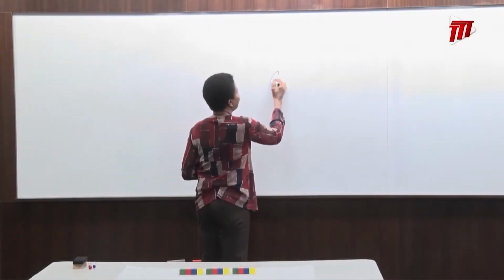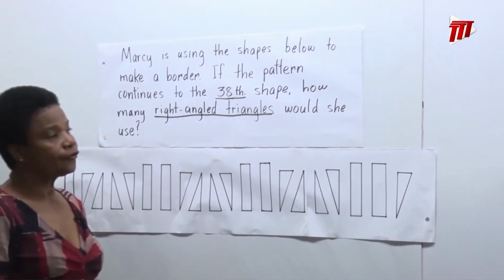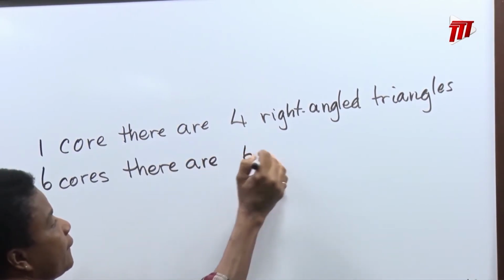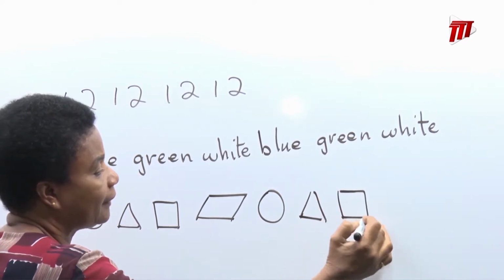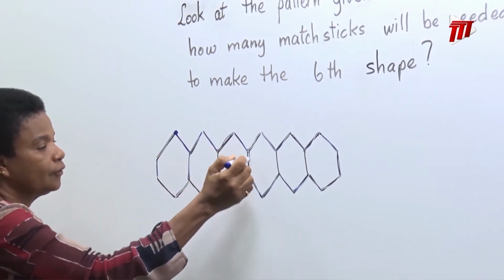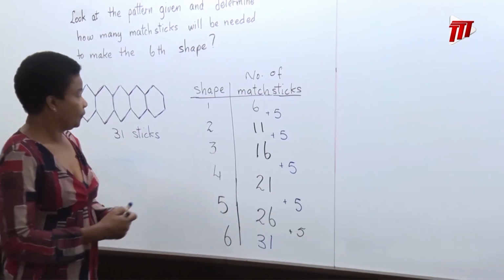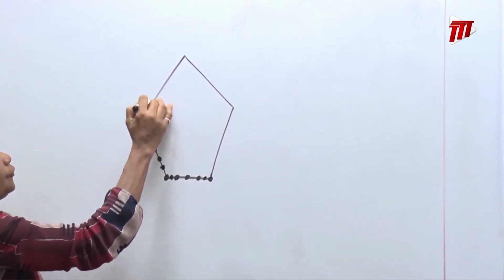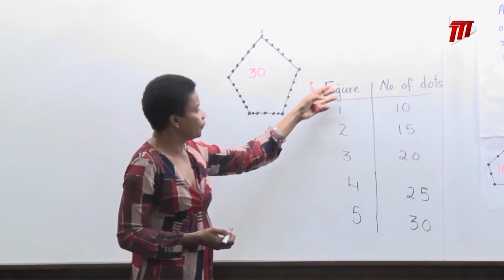Geometric Patterns Mathematics- Carol Wynn Whiteman